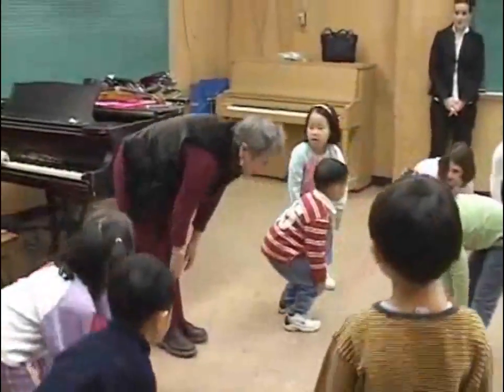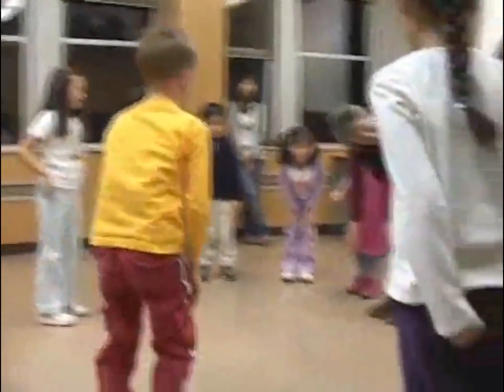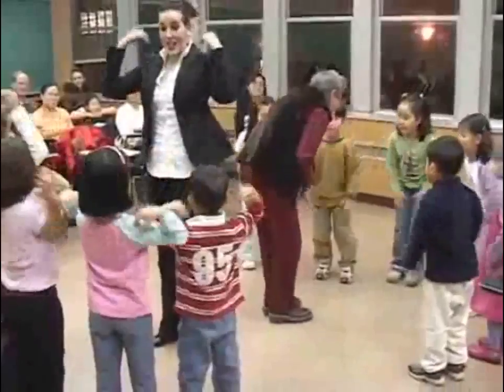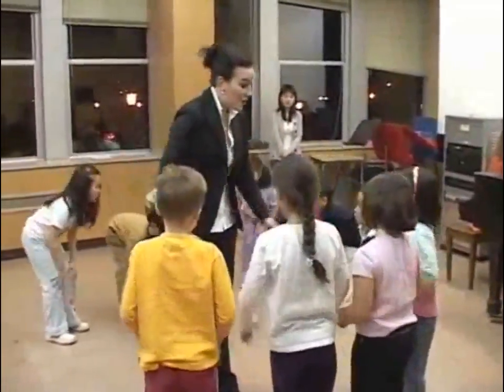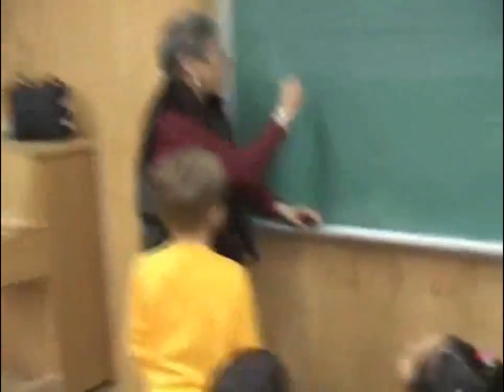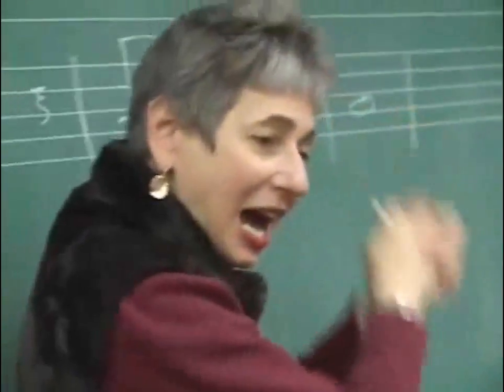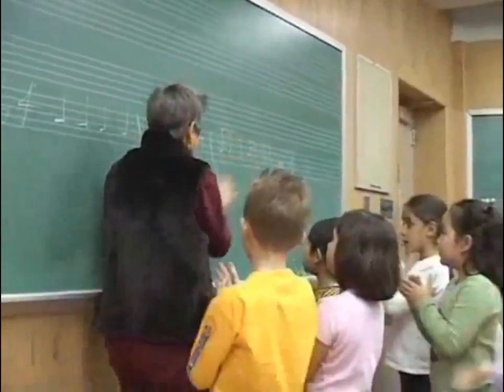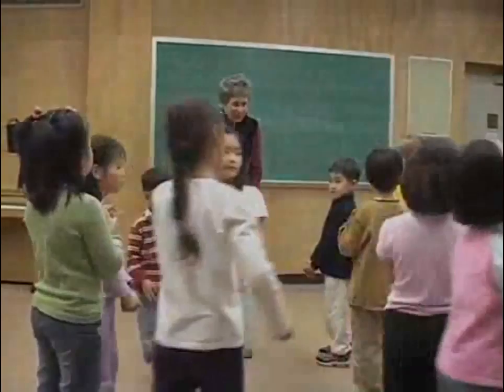Mimi Zweig Vol. 1A, No. 3B: FIRST PIECES (Theory and ear-training games with the class)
Violin Video Tutorial No. 3B by Mimi Zweig

International Music Teachers Exchange
Online Media Library founded on the Initiative of
ISTEX MUSIC PUBLICATIONS

Group Lesson: Theory and Ear-Training

"Sunflower":
This is an active way to teach the young student solfege. Do--toes, Re--shins, Mi--knees, Fa--thighs, Sol--waist, La--shoulders, Ti--head, Do--arms extended above head.
Sing the C major scale, "Twinkle," "Three Blind Mice" and other familiar tunes using the sunflower solfege.

This information is generally covered during the first three lessons. At this point the student is ready to for the bow.
The video and the text were provided by courtesy of Mimi Zweig, Professor of Music (Violin, Viola); Director, Pre-College Strings
Jacobs School of Music, Indiana University Bloomington, USA